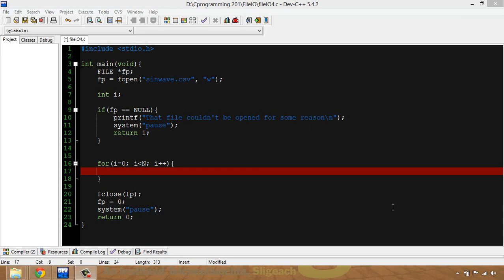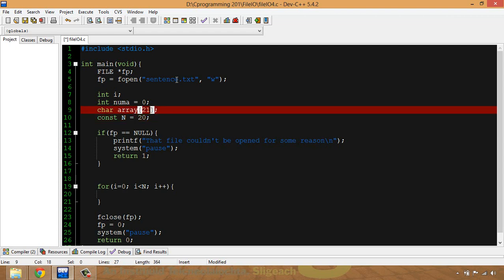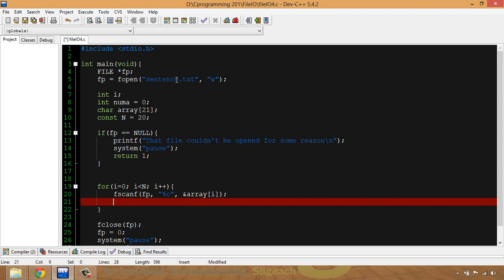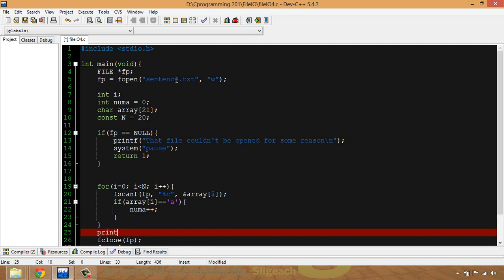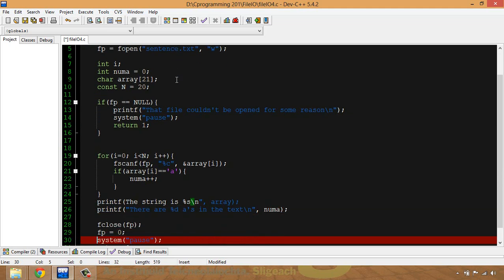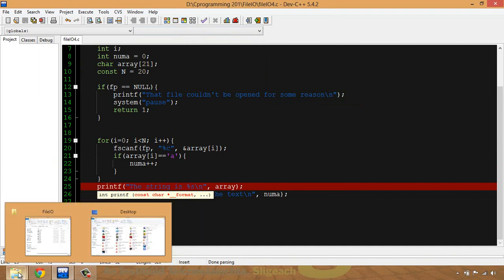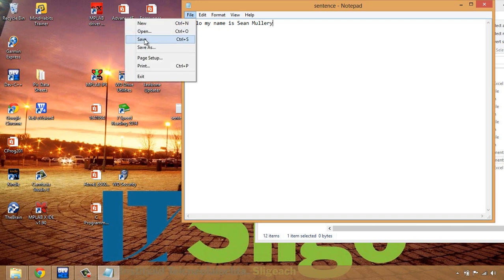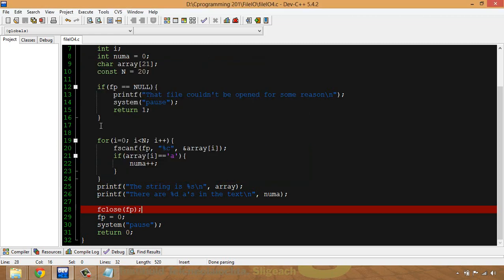C Programming 201 file I/O in from txt file